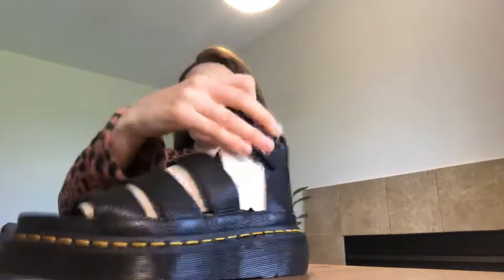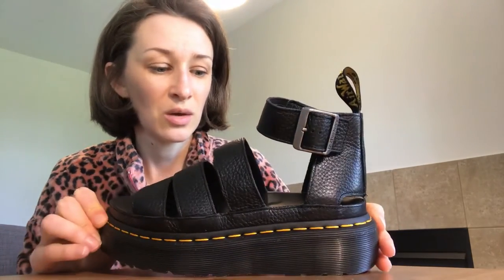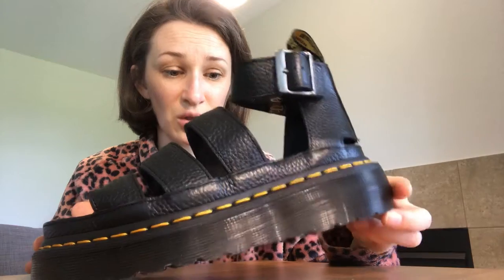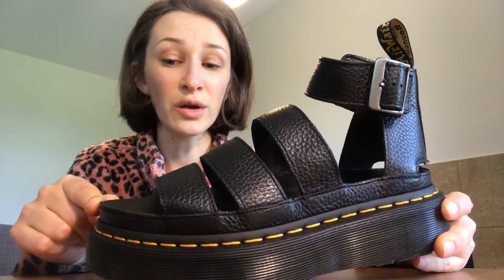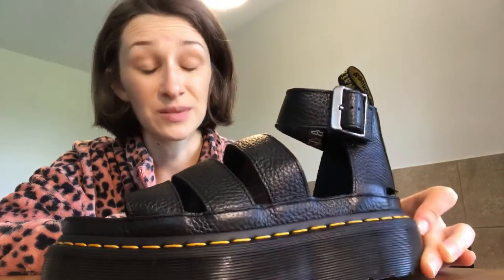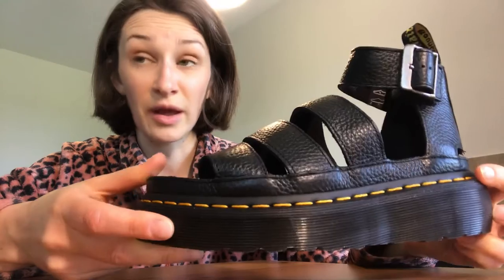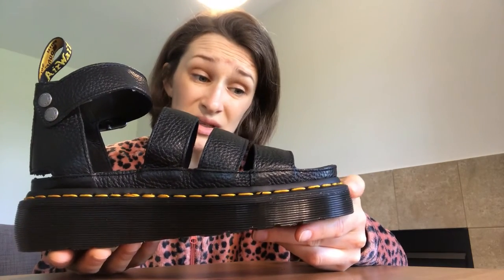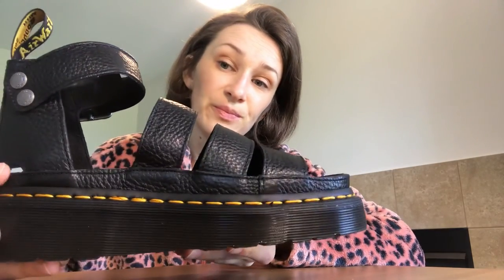Dr Martens Clarissa || quad sandals review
Summer shoes, Dr Martens sandals, review, platform sandals, trendy sandals,